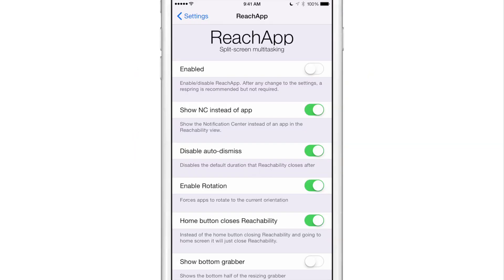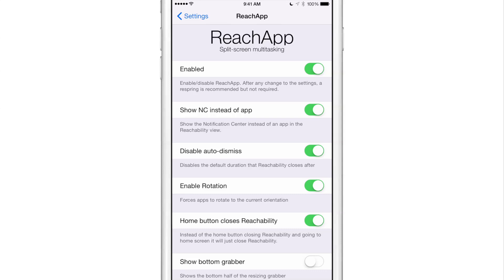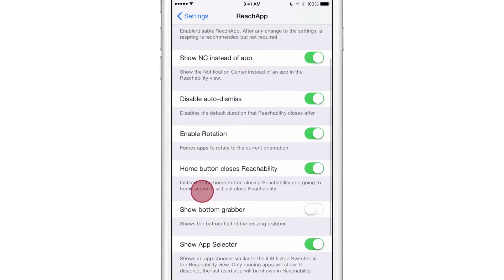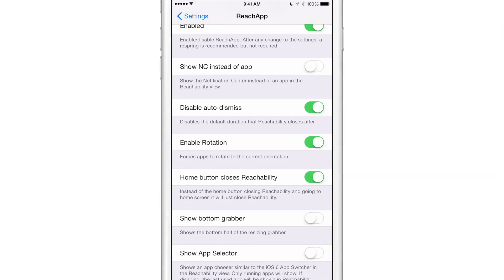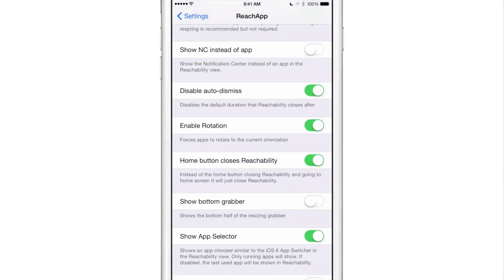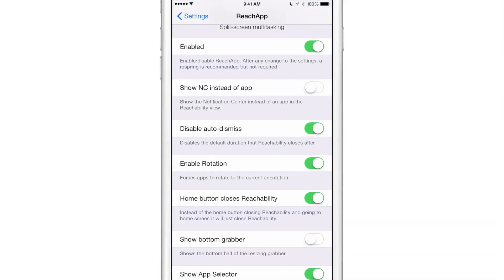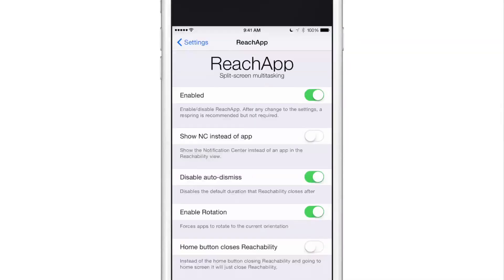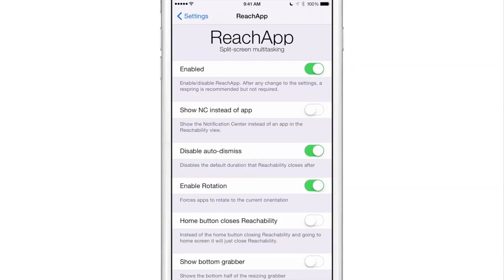Update: ReachApp - New App Selector, Notification Center view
Description: The ReachApp 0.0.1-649 update brings tons of new features to the table, including a new app selector, notification center view, grabber, landscape resizing options, and more. To get the new ReachApp beta, follow the instructions

About iDB